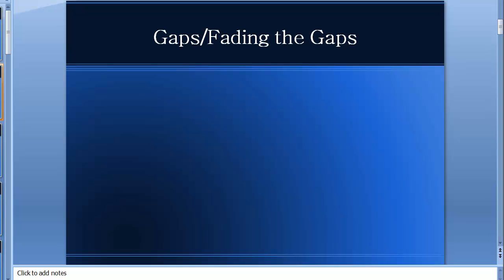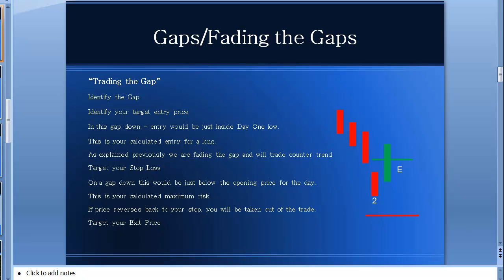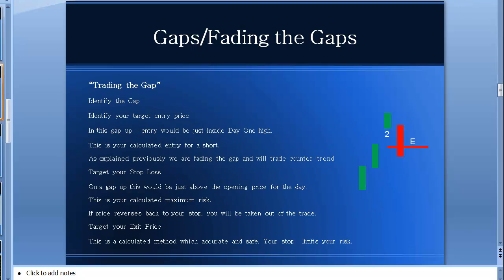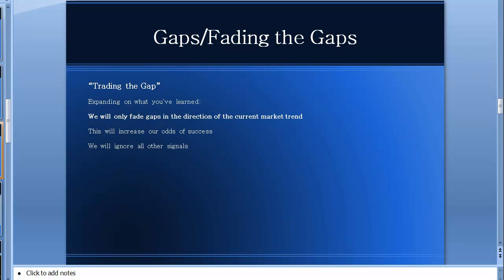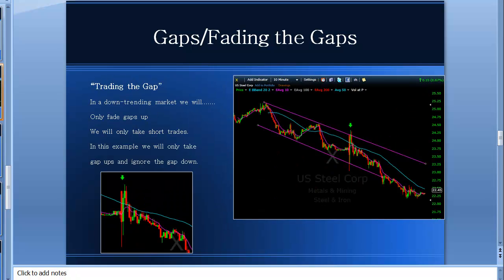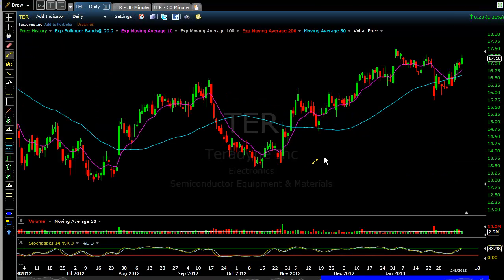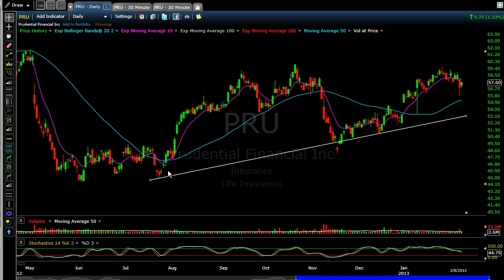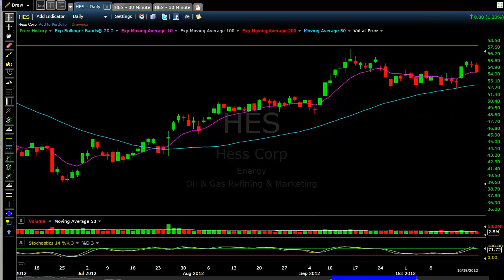Tutorial 2 - Fading and Trading Gaps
This is a technique I use sometimes to trade gaps. This works best as a counter trend trade whereby I fade a gap up when the overall trend is down. Conversely, when the trend is up fading gap downs work well. Enjoy -CV